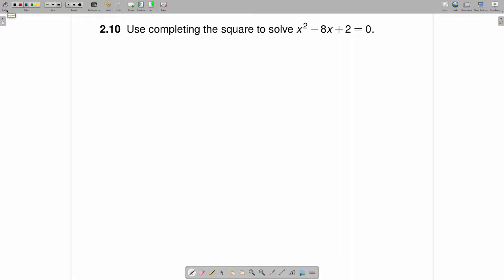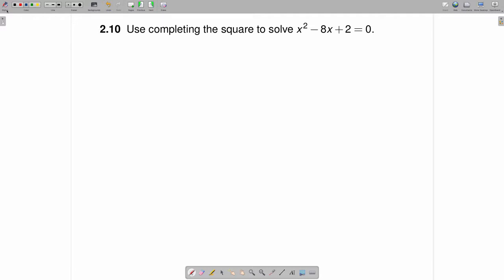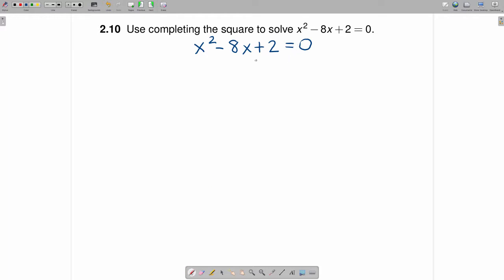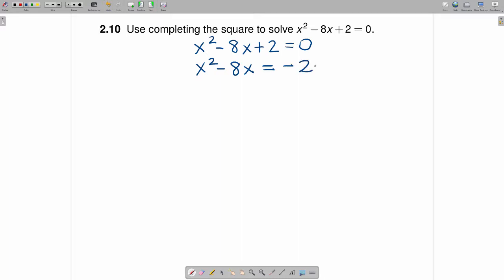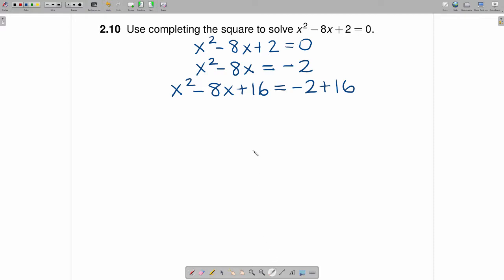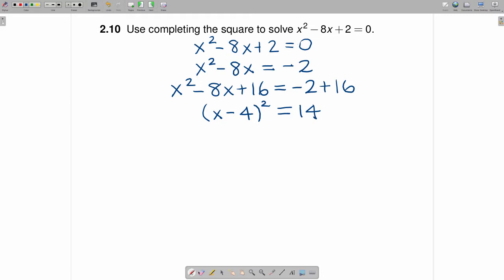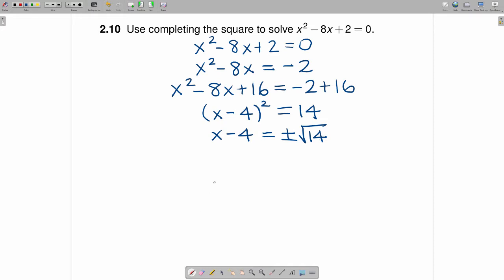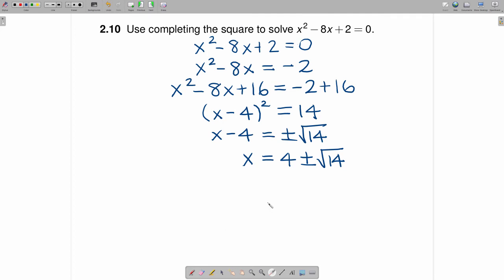Completing the Square to Solve a Quadratic Equation - Transitioning to Calculus